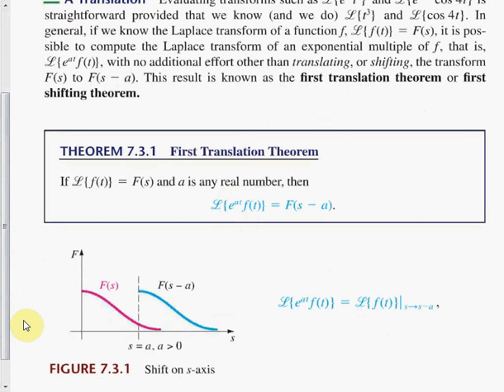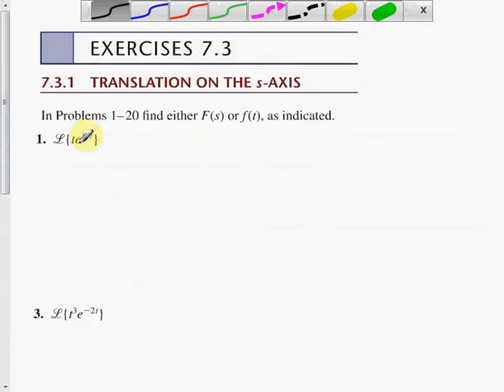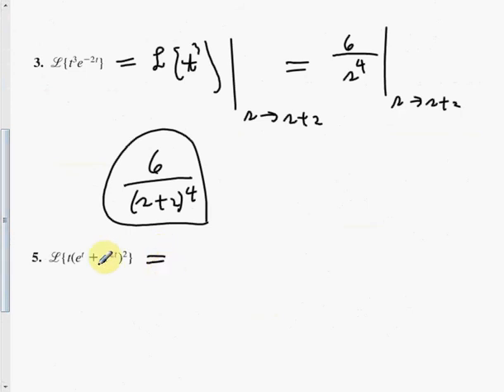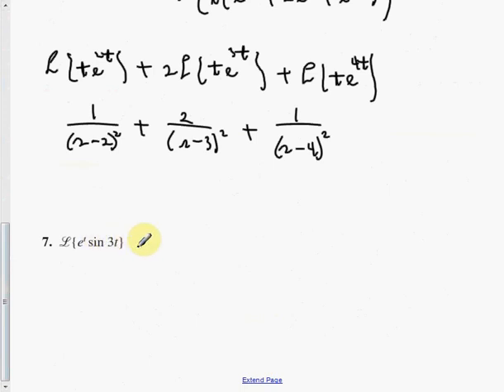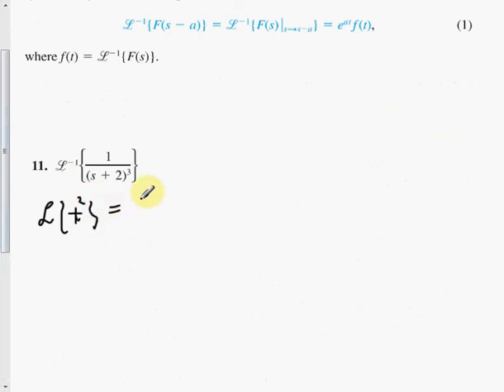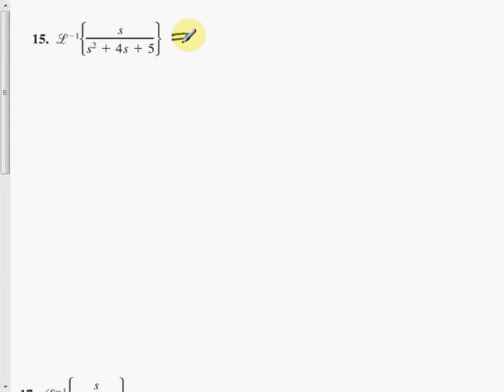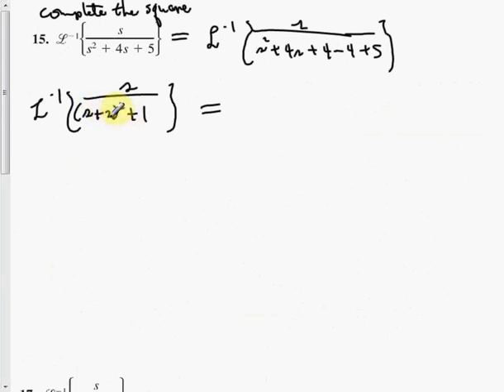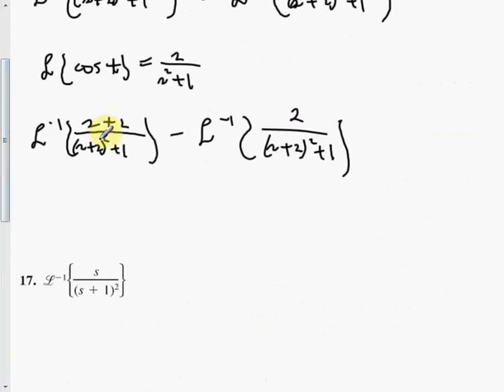7 3 Laplace Transforms Operational Properties I Part 1 SP 17